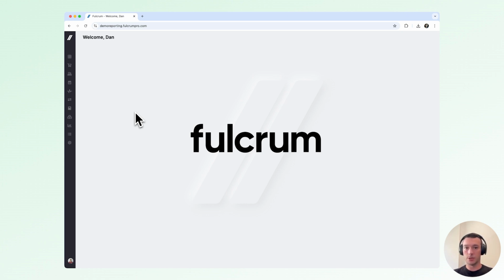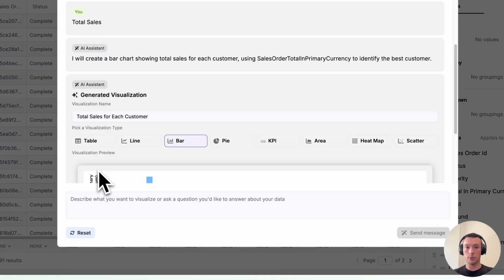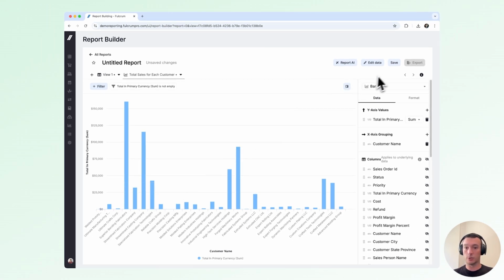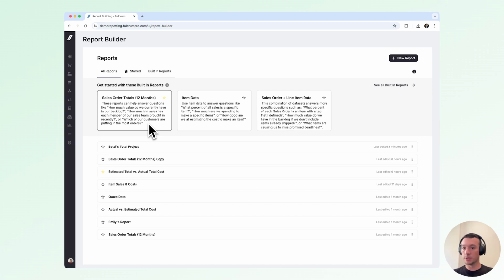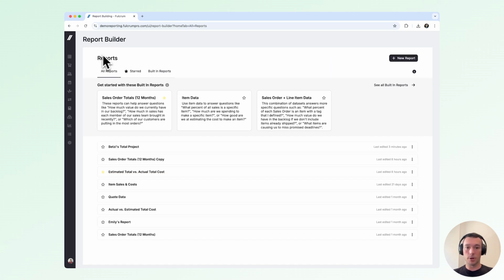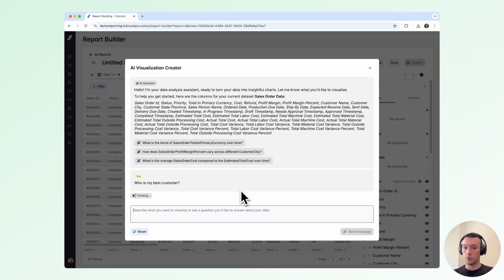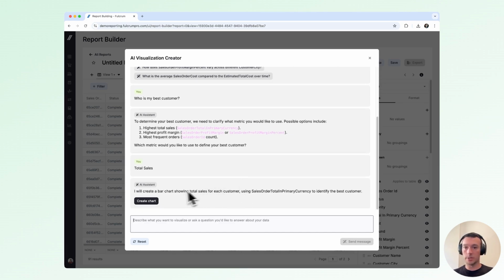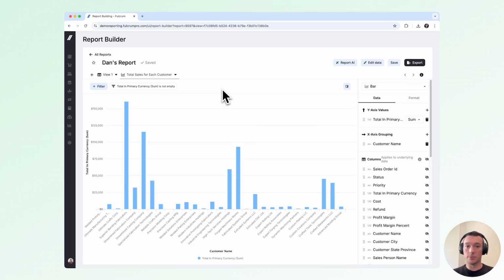Custom Report Builder in Fulcrum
Fulcrum users collect 3.4x data after one year, giving them unparalleled access to information to find ways to improve. We built a Custom Reports tool that allows users to quickly analyze and find trends, whether by building the reports themselves or using AI to answer questions.

In this video, Fulcrum Account Manager Dan Morrissey walks through how the Custom Report Builder works and how you can leverage the tools to get answers quickly.

Chapters
00:00 Intro
00:27 Building Reports
00:58 AI Visualization Creator